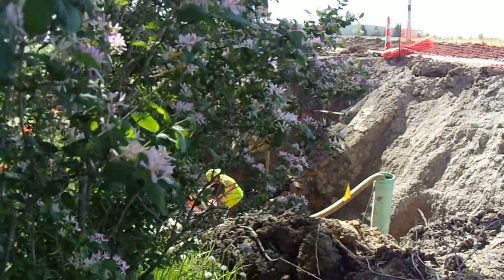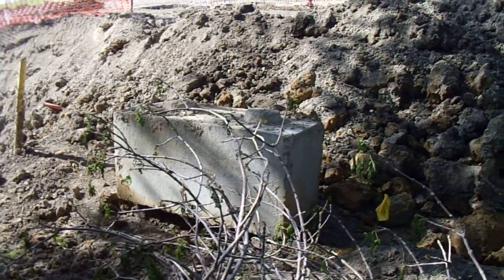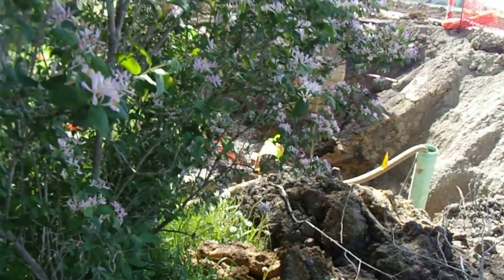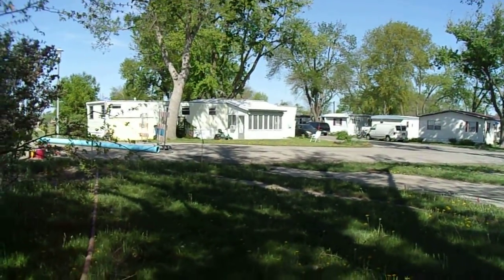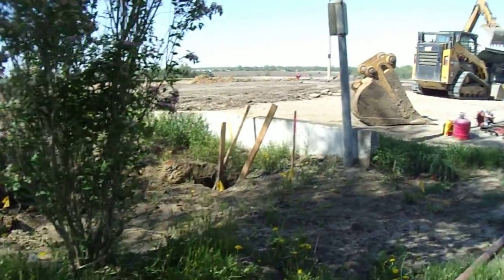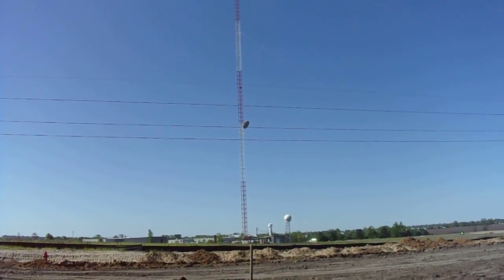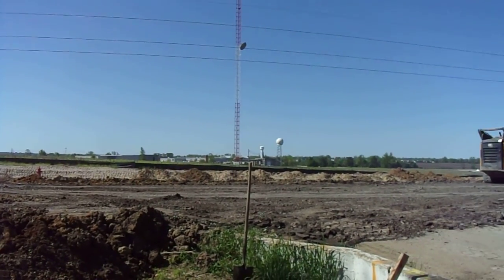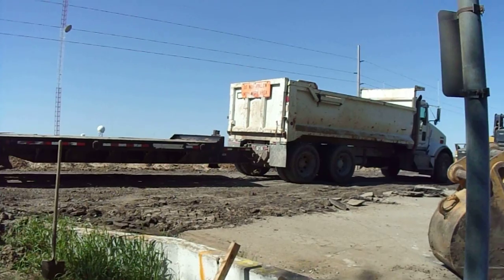Water main work 5 16 2022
Deep under the ground, the work continues.